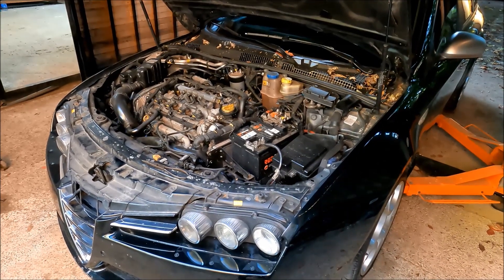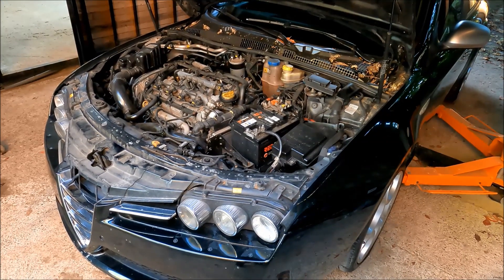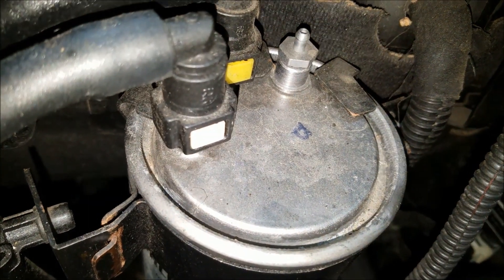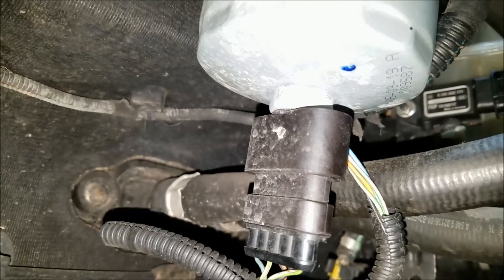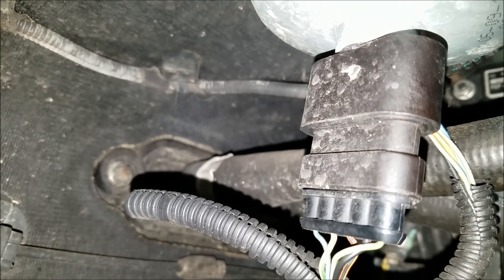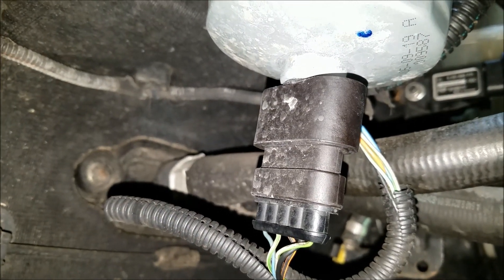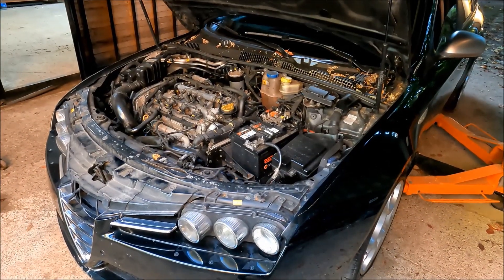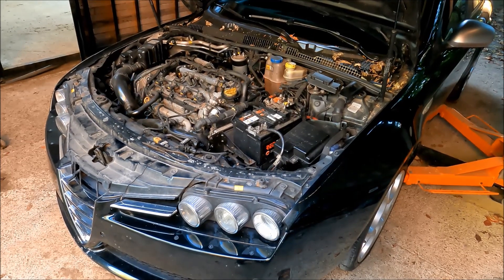Fuel Temperature Sensor Location and Issues Alfa 159, Brera, 147, GT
In this video you can see the fuel temperature sensor location on several Alfa Romeo models...